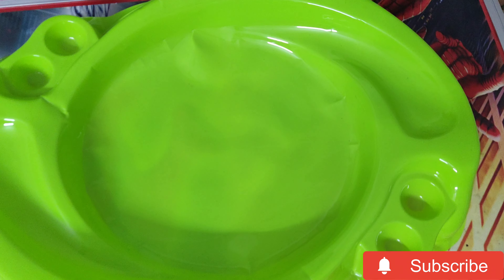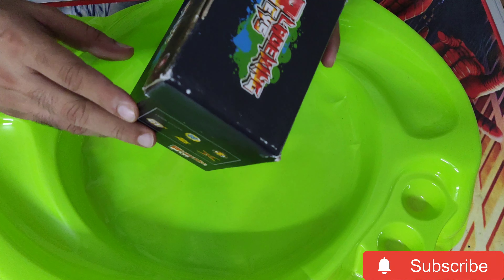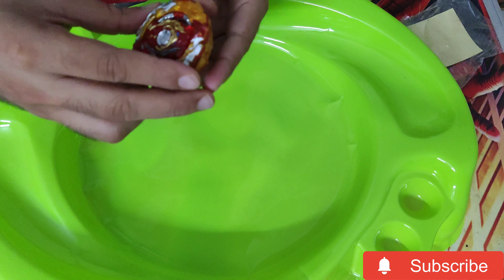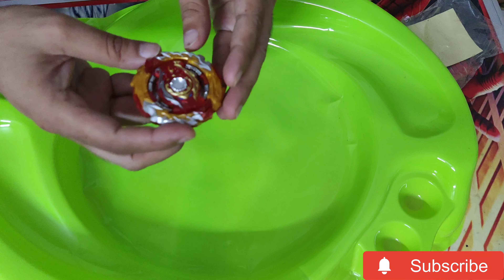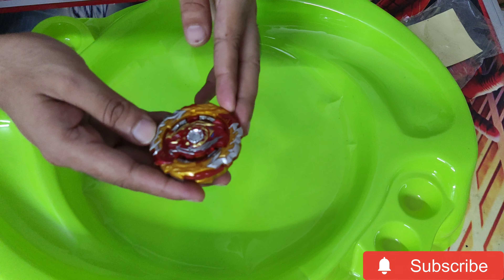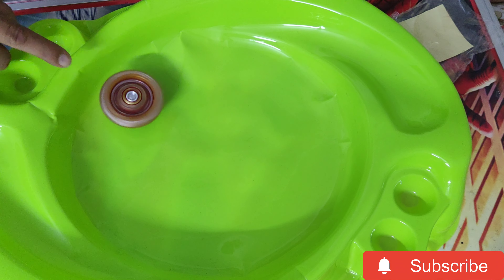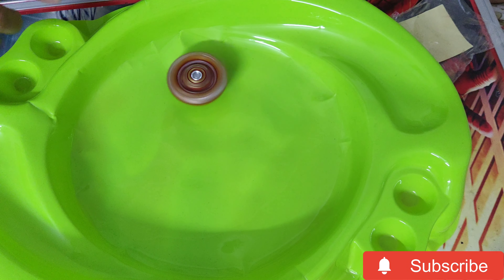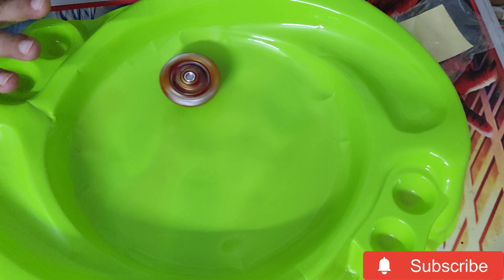World Spriggan Unite Beyblade Unboxing and Review Stamina King Balanced Performer